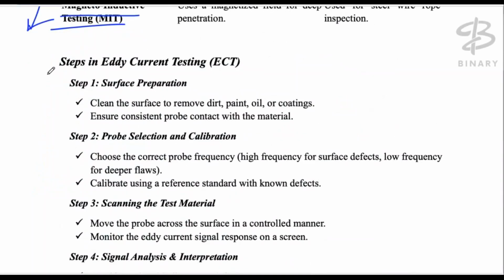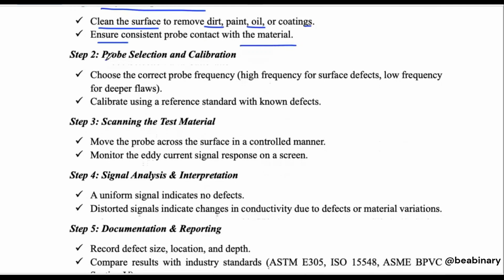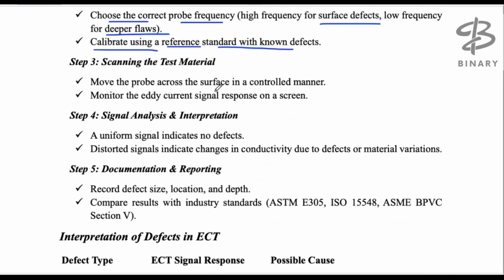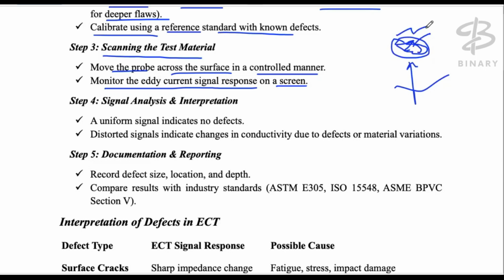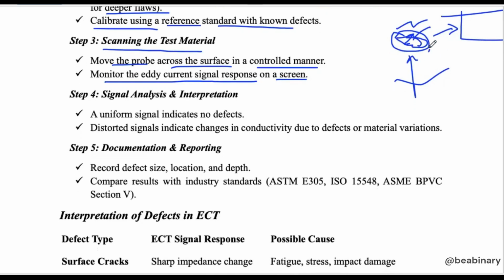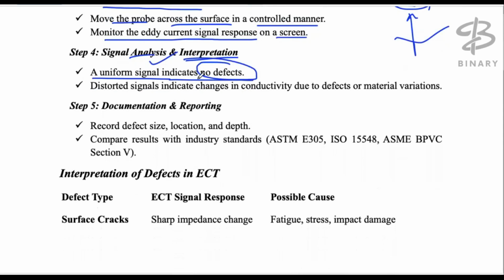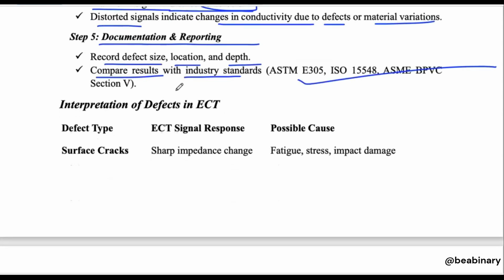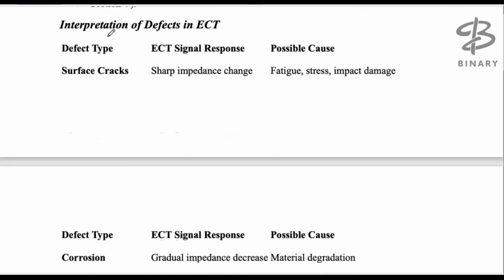98.2 Steps in Eddy Current Testing | Non Destructive Testing | Material Science and Engineering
Description
This video explains the steps involved in Eddy Current Testing (ECT), a widely used non-destructive testing (NDT) technique in material science and engineering. The process begins with surface preparation to remove dirt, paint, or coatings that may interfere with accurate detection. Next, the probe calibration is carried out using reference standards to ensure sensitivity and reliability. The probe is then placed close to or on the test material, where alternating currents in the coil generate eddy currents in the material. Variations in these currents, caused by flaws, cracks, or material property changes, are detected and converted into signals by the instrumentation unit. The data is then analyzed to interpret defects such as surface cracks, corrosion, or changes in conductivity. Finally, results are documented for quality assurance and further evaluation. Following these systematic steps ensures accuracy, repeatability, and reliability of ECT in industrial applications.